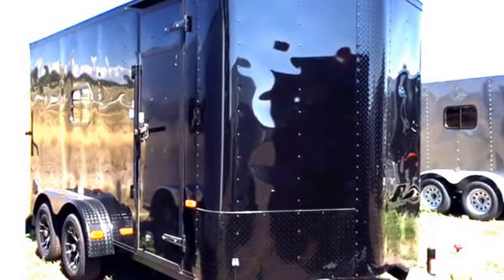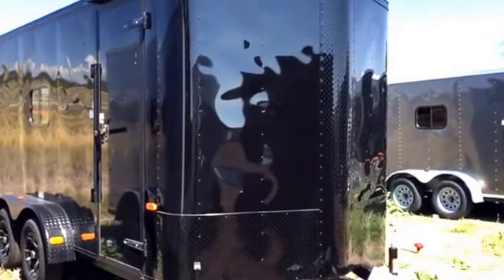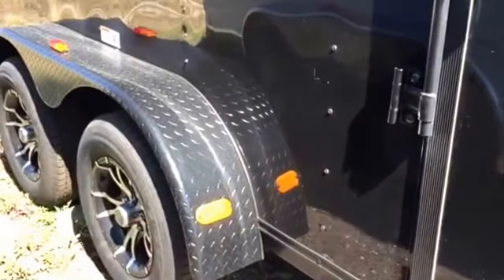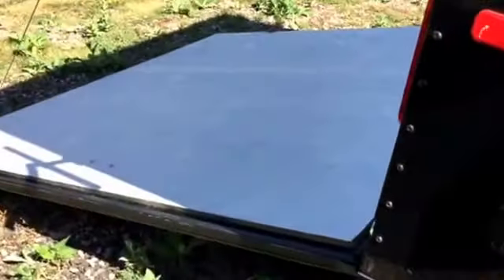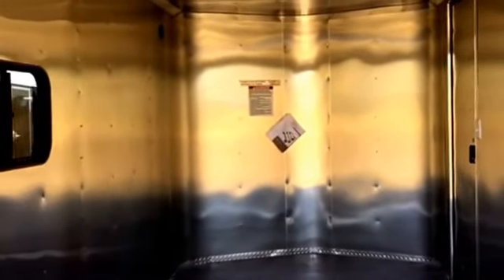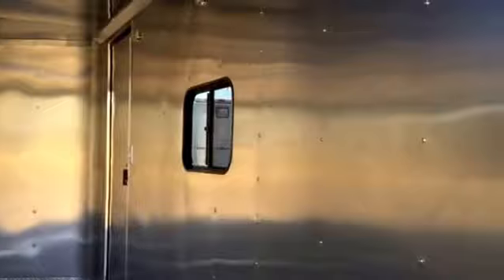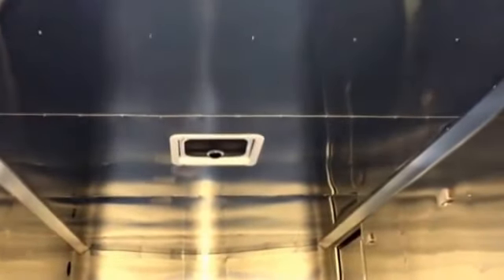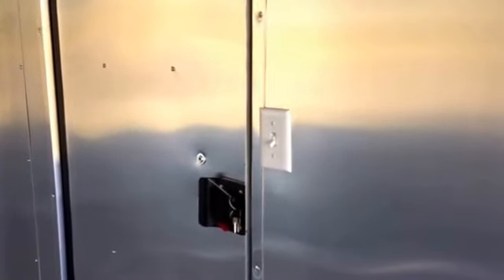Blackout 7x16 Cargo Craft trailer with insulation and windows for sale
New 2017 Cargo Craft Elite V 7x16 Enclosed Trailer for sale. Trailer is equipped with 2-3500lb. axles with electric brakes, 7 foot interior height, black aluminum wheels, black out package (includes all black diamond plate rock guard, black diamond plate fenders, black RV lock, black side vents, black diamond plate wrap on rear door jamb, black cam locks), rear ramp door with spring assist close and gutter, 36 inch side door with RV lock and gutter, painted interior floor, 2 - 15x24 slider windows with screens, insulated walls and ceiling, vinyl wall liner, black Maxx Air roof vent, interior light, LED strip tail lights, triple tube tongue, and a 3 year factory warranty.

Year: 2017
Make: Cargo Craft
Model: 7x16
Color: black black out
Weight: 2000